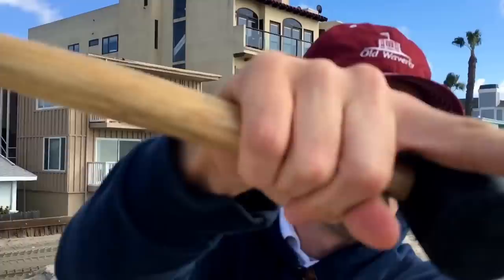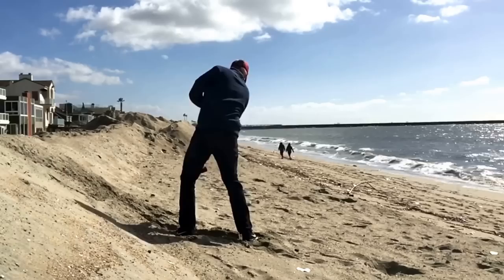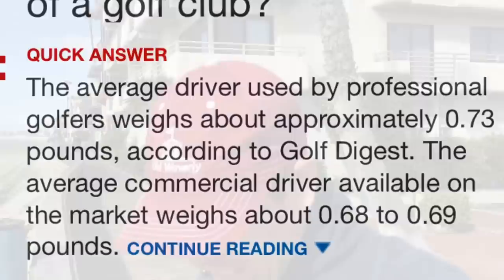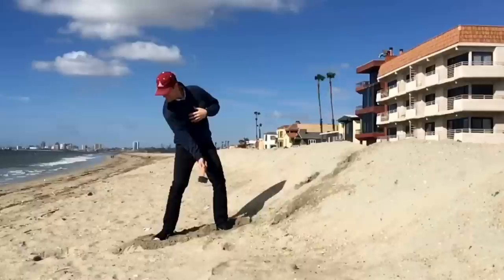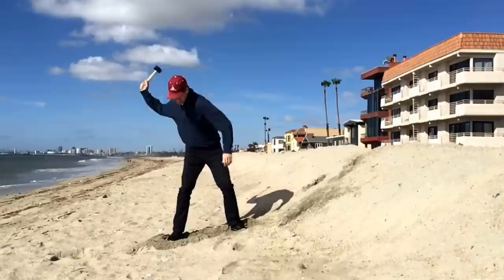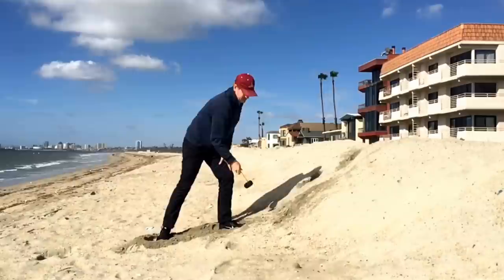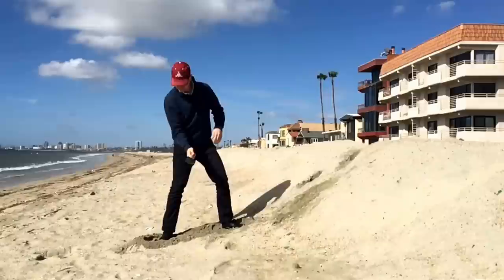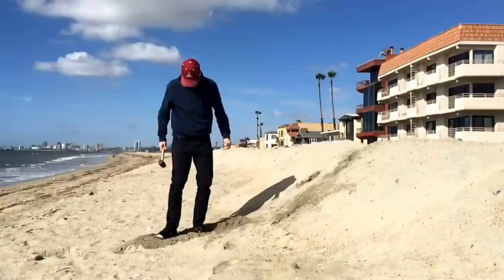Hammer Throw for Golf Power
Had an idea for how to get a good speed workout that works with my philosophy of how I want to swing the club so I hit the beach.

This mallet weighs about the same as a golf club.

BE BETTER GOLF 2 day school in INDIO with Tony and Jeff Flagg is SOLD OUT

BBG 1 DAY SCHOOL
ON MARCH 14th 2017
LONG BEACH
There will be a Be Better Golf 1 day Golf School/ Clinic in Long Beach, California with Tony, Jeff and Brendon. Foresight with HMT, High speed swing analysis and showing the reactionary golf swing method to you.

Links to stuff I use in videos

Rode Videomic with Fuzzy ( Actually $149)

In the bag but not in this video
Srixon z765 irons
Srixon z965 irons
Evnroll putter

THE SOURCE OF POWER
I flew to four different states over thousands of miles to film with four like minded instructors and discovered the unexpected source of golf power, it's all in the new documentary at this website check it out. LIVE NOW!
If you are interested in what Tony is saying here, you have to get this video series.